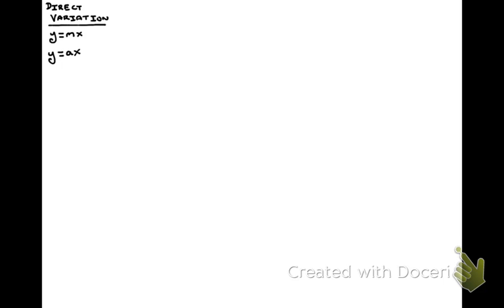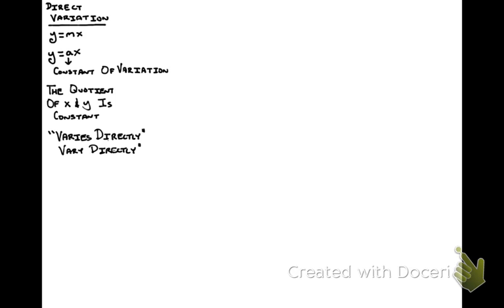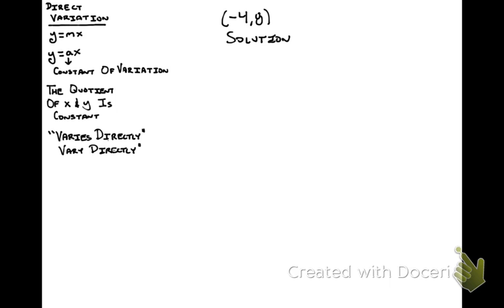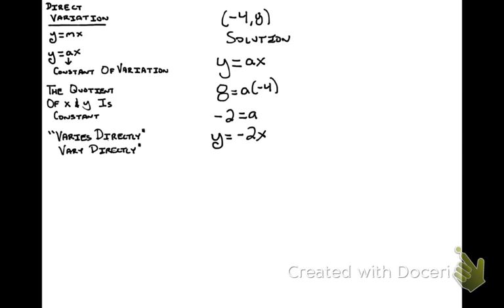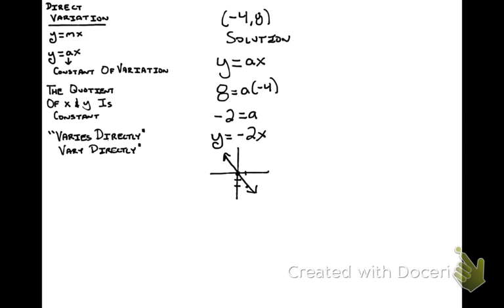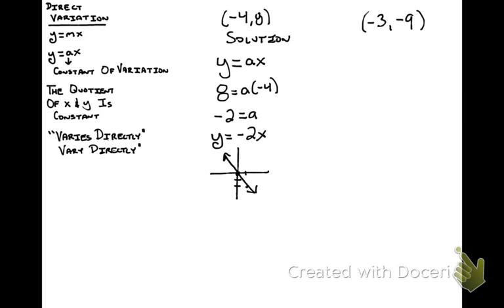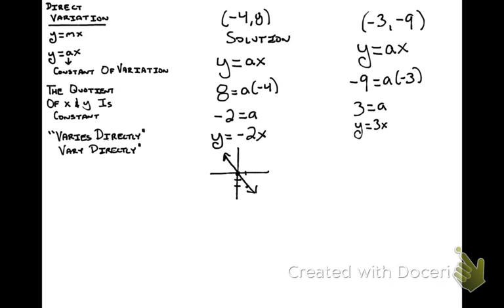2.5 - Model Direct Variation ex 1